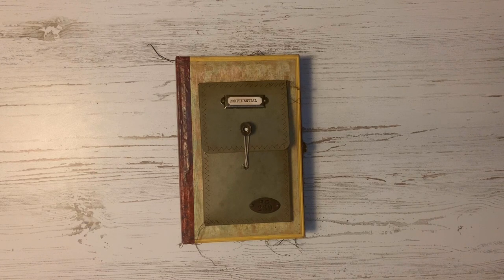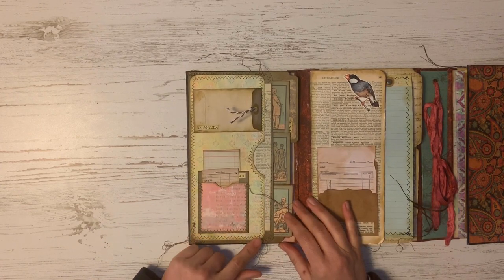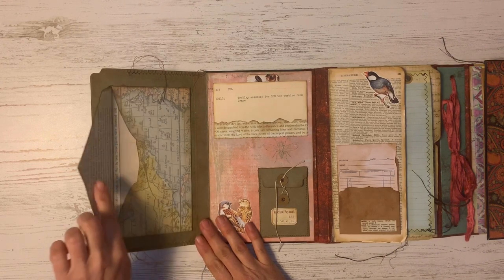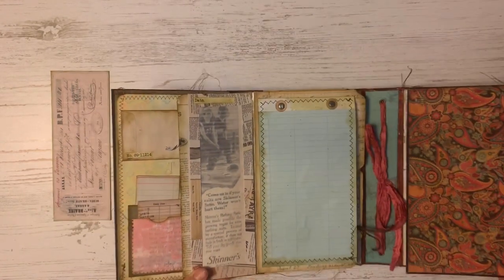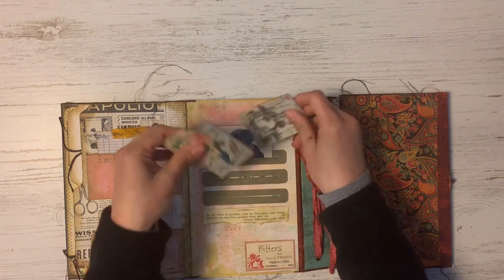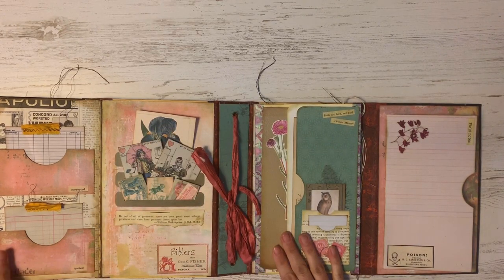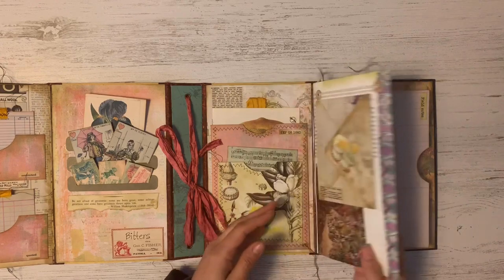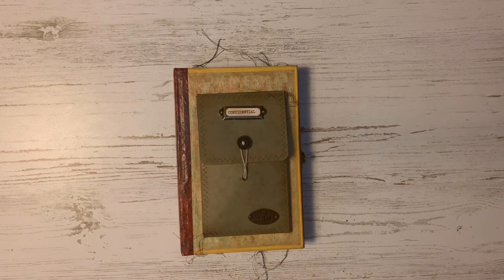A look through my diy vintage lapbook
I was finally able to finish my vintage style lapbook - a project inspired by Nik the Booksmith's series - and it was seriously so.much.fun.

There so much going on in these books, I can't wait to use it as a list keeper. You'll see with all the places for note cards and journaling, that this would be a great place to keep ALL your lists. If you are a list person - you know.

Vintage Mushroom Ephemera (by me!)